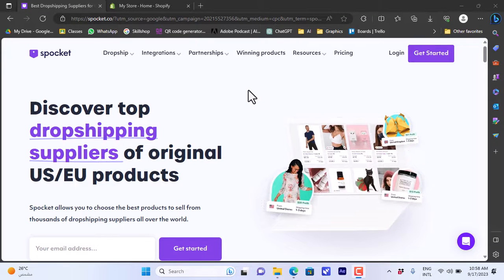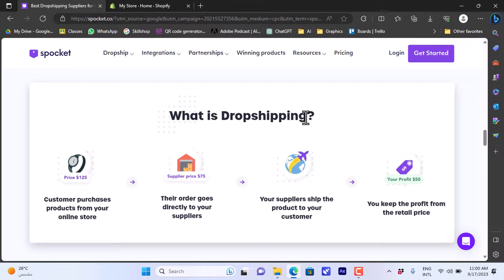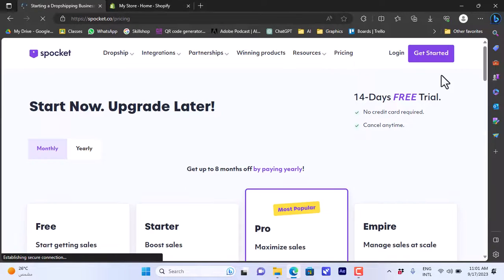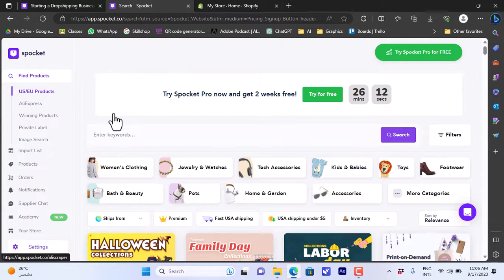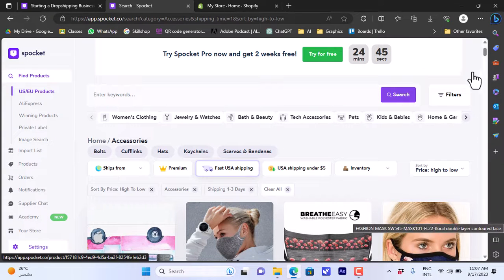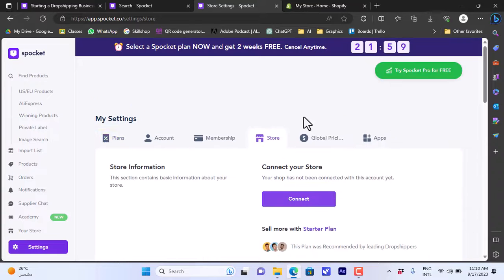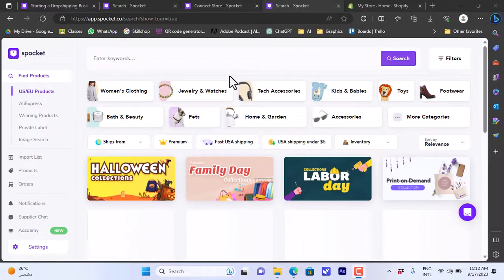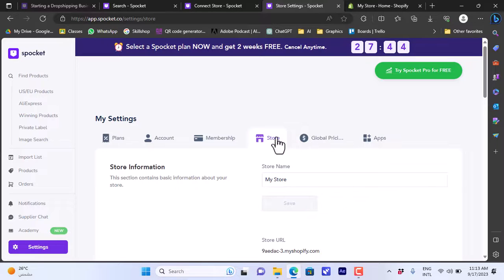Spocket Dropshipping Tutorial 2025 | For Beginners (Step by Step)